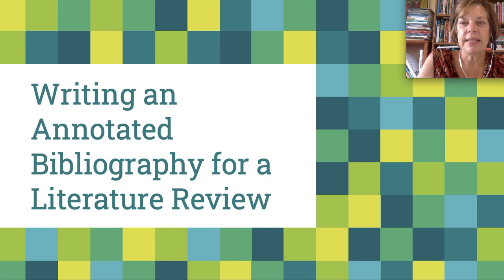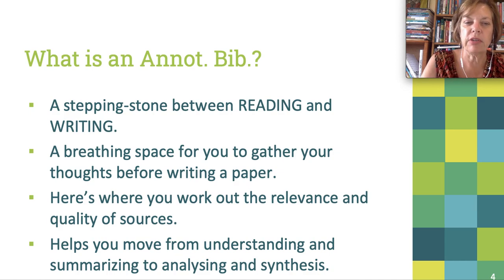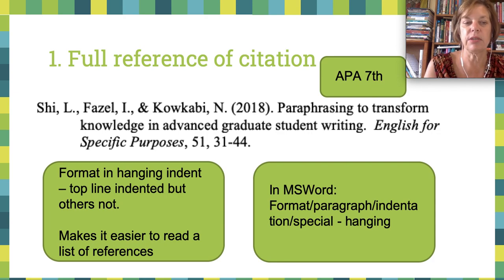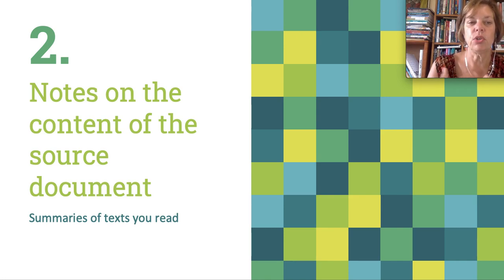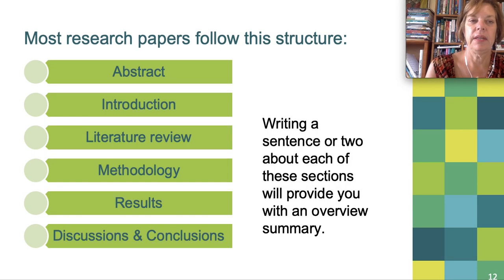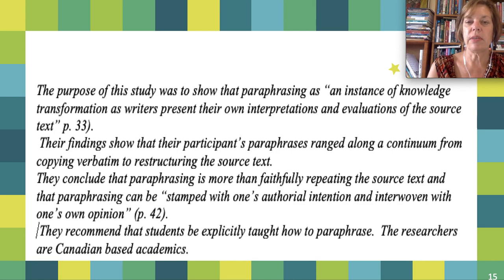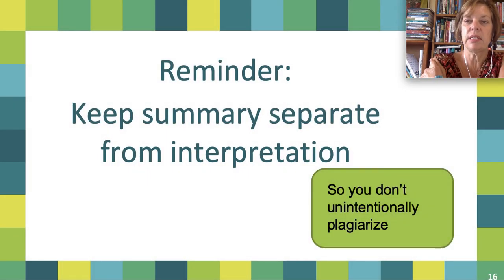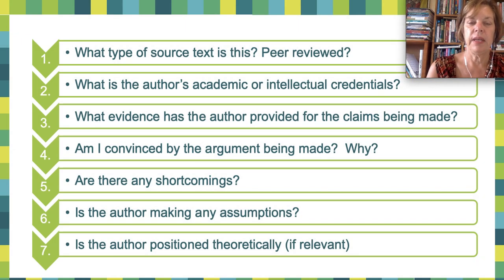Literature reviews: Writing an Annotated Bibliography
This video is for Master's and Doctoral writers who are writing theses, dissertations, or research papers for publication.  In this video, we look at an important pre-writing step, the Annotated Bibliography.  This step helps to make the Literature Review paper/chapter manageable and less overwhelming. Using the Annotated Bibliography, you can also increase the critical elements of your review and move from description to analysis and synthesis in your writing. The Annotated Bibliography takes the stress out of writing a Literature Review.